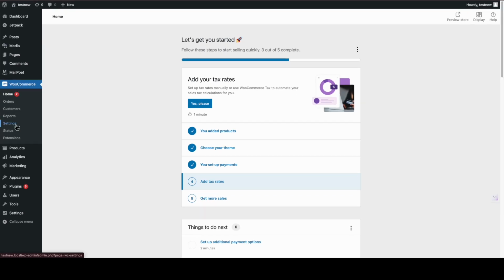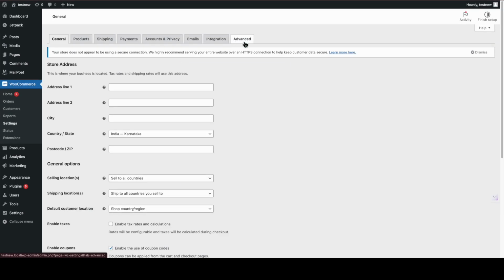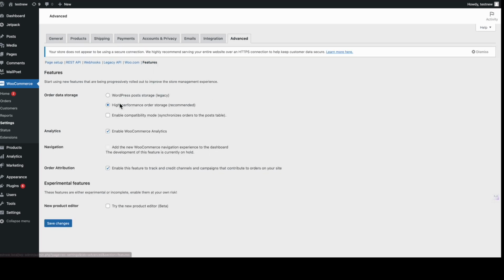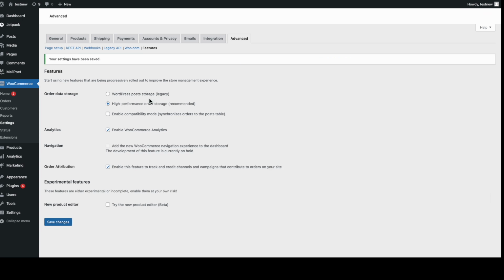What is WooCommerce HPOS & How to Enable and Disable?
What is WooCommerce HPOS? How to enable/disable it?

Frustrated by slow WooCommerce performance? HPOS is the solution. Engineered for high transaction volumes, it optimizes store efficiency, ensuring seamless operations. Say goodbye to performance bottlenecks with HPOS.

High-Performance Order Storage (HPOS)

Formerly 'Custom Order Tables', HPOS revolutionizes WooCommerce's database structure, leveraging the CRUD model for efficient data management. It optimizes order storage and retrieval, ensuring seamless operations even with high transaction volumes. This meticulous framework enhances WooCommerce queries, crucial for maintaining performance in bustling online stores.

CHAPTERS & LINKS:
00:04 - Intro

00:25 - How Does High-Performance Order Storage Boost eCommerce Efficiency?

00:51 - Revolutionizing eCommerce: Harnessing the Power of High-Performance Order Storage (HPOS)

01:14 - Empowering Web Developers: Integrating High-Performance Order Storage (HPOS) for eCommerce Solutions

01:39 - Understanding the impact of HPOS on WooCommerce operations

02:02 - Seamless Integration: Ensuring Compatibility and Enhancing Functionality with HPOS

02:20 - Compatibility and integrations

02:44 - How do I enable HPOS?

02:54 - How to Activate HPOS

03:17 - How to Disabling HPOS

03:49 - How to Verify Plugin Compatibility

Suggested reading:
1. How to Set Up WooCommerce Flat Rate Shipping in Easy Steps
2. How to install WordPress?
3. 15 Best Code Editors for Mac and Windows to Edit WordPress & WooCommerce PHP, JS & CSS Files
4. How to Find Post ID on your WordPress Site (and why do you need it?)
5. What are WordPress hooks? How do actions and filters help to extend the functionality?
6. 5 Helpful WordPress Tips for Beginners
7. What is WordPress Multisite and how to set it up with WooCommerce? (with Video)
8. WordPress Troubleshooting – Guide to basic WordPress problems and their solutions
9. Best WooCommerce Multi Vendor Booking Plugins